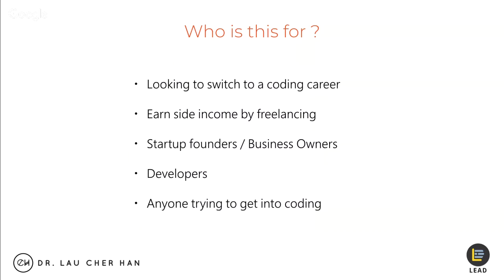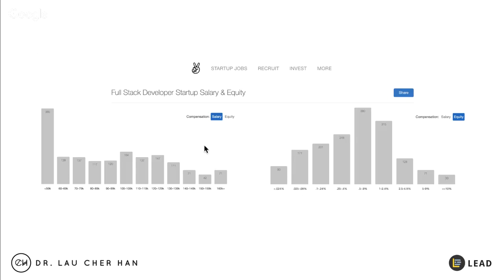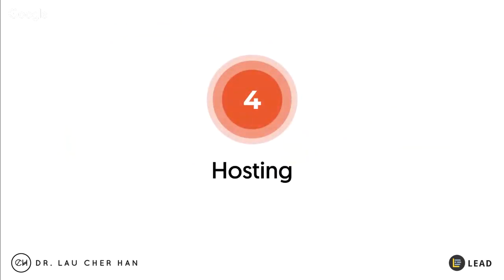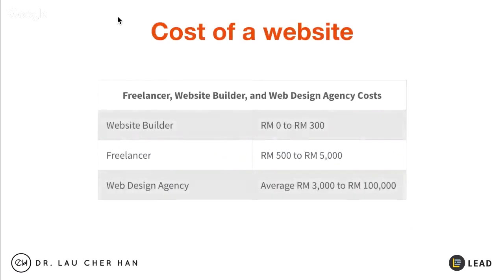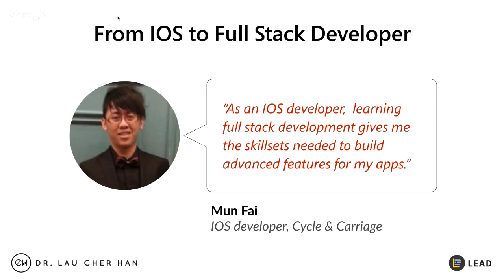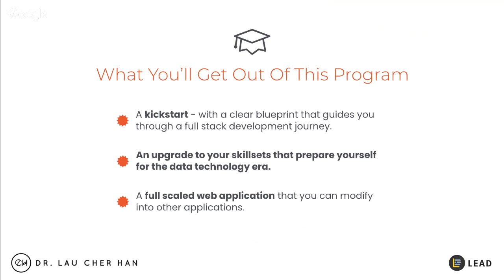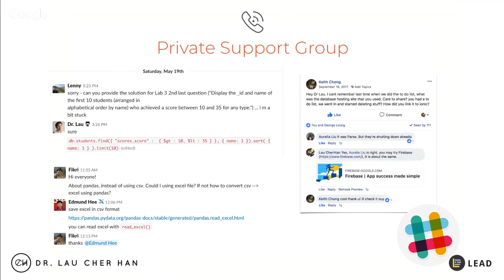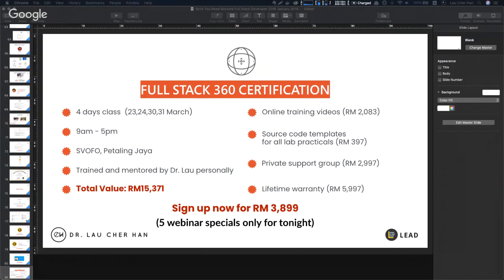Beginning a Coding Career